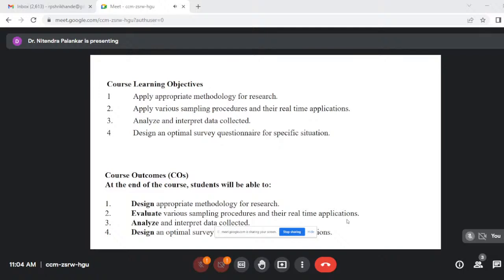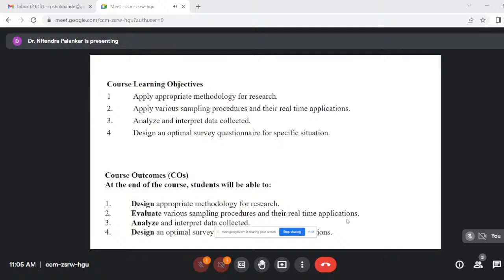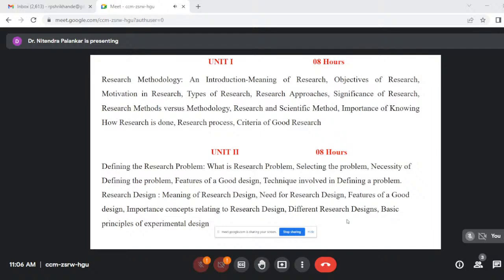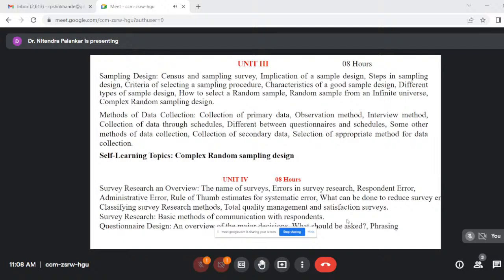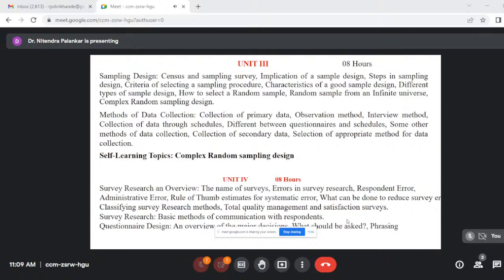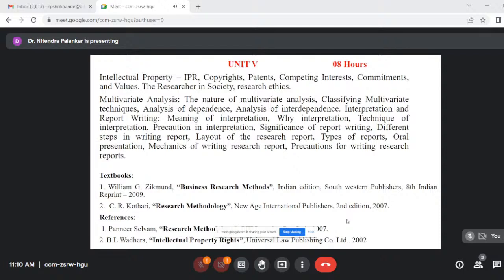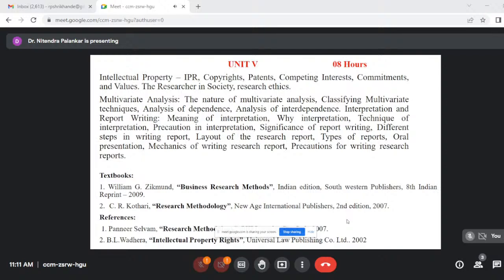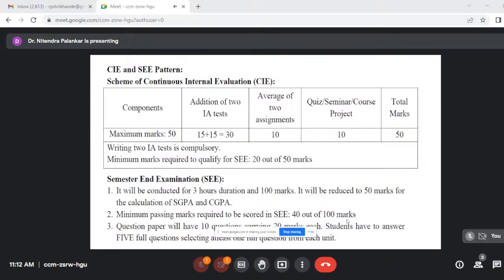7th Sem B.E. Open Elective Session by Civil Engg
KLS Gogte Institute of Technology- 7th Sem B.E. Open Elective Session b Civil Engg